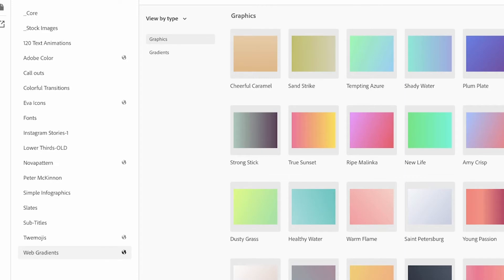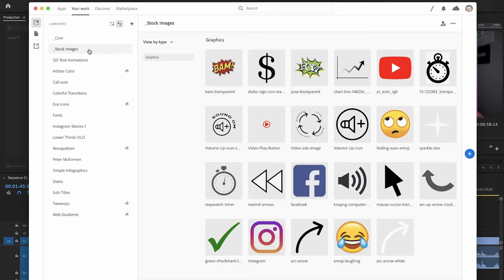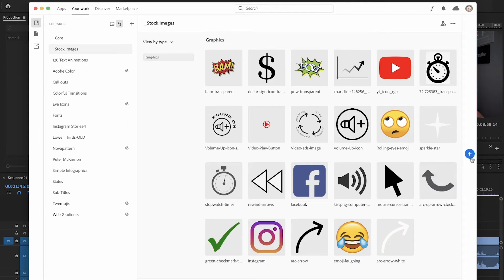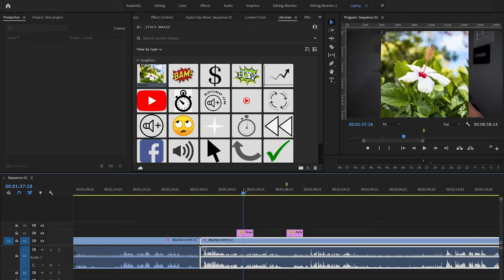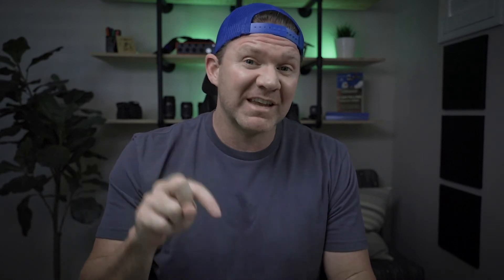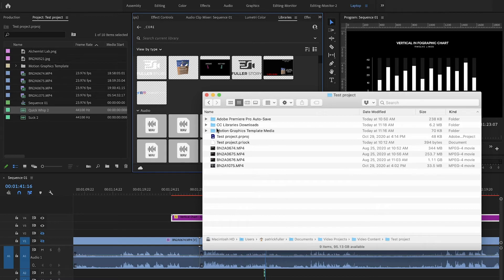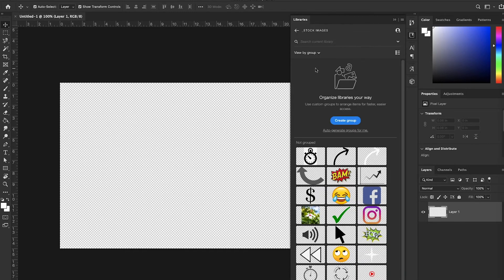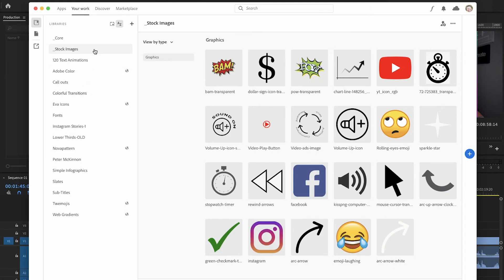Adobe Library Tutorial, Part 2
In part 2 of this Adobe Library tutorial, I show you my libraries and how I made them so I can use them across all of the Adobe apps. Plus, we explore one of my favorite FREE libraries and how you can use it in both Photoshop & Premiere Pro.